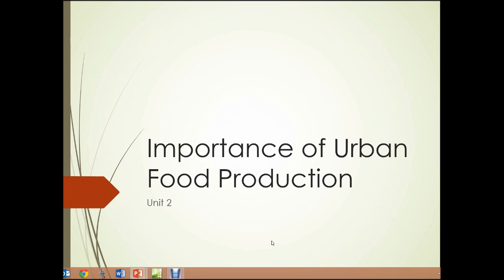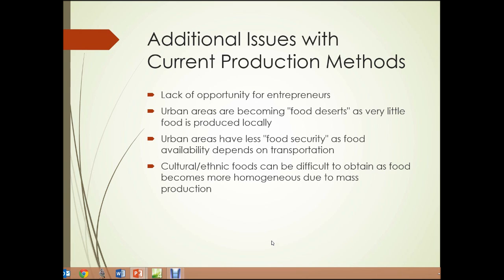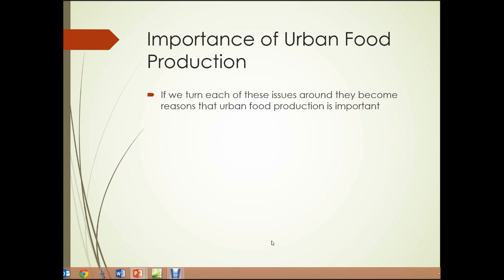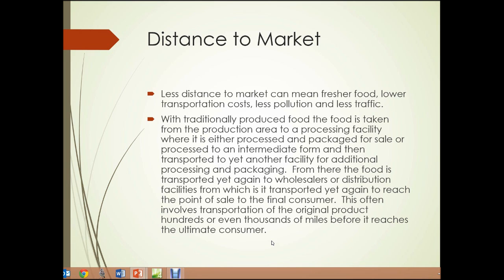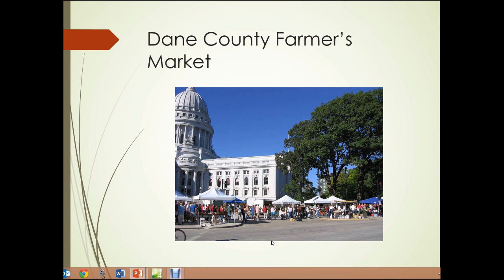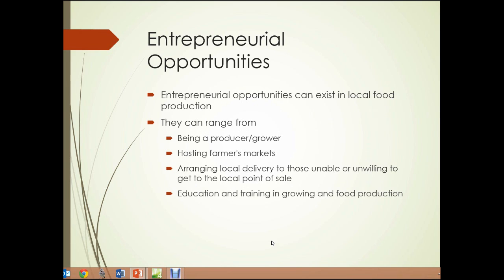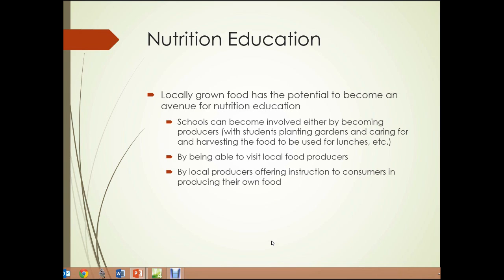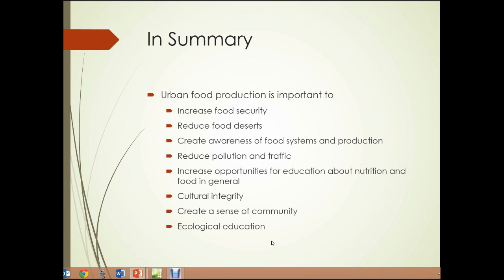SAT230 Unit 2